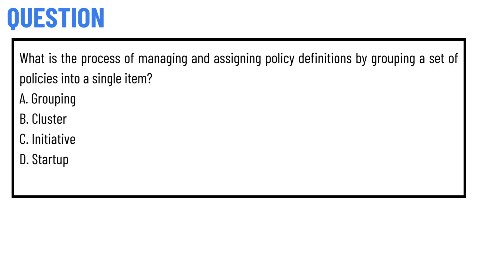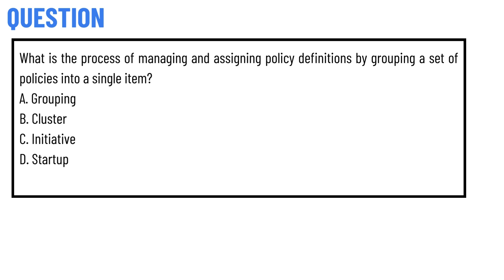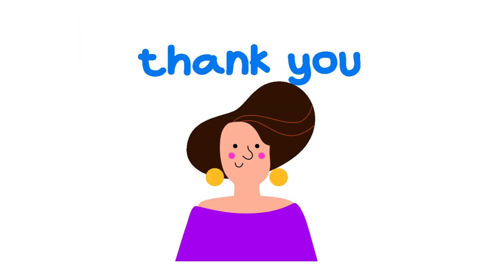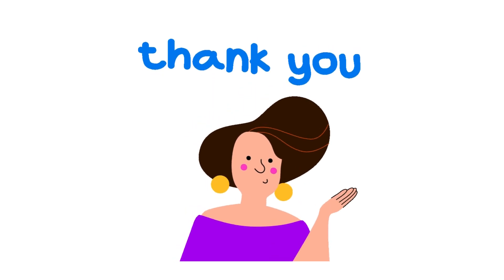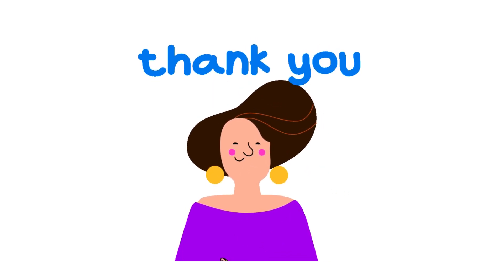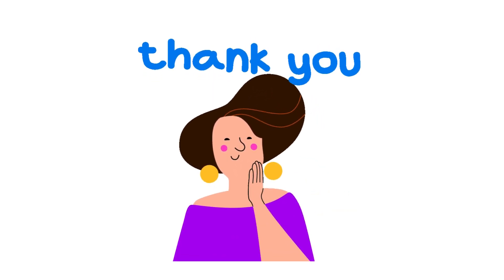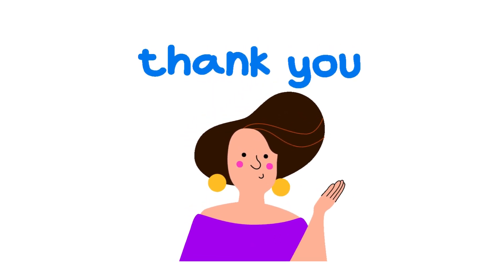What is the process of managing and assigning policy definitions by grouping a set of policies into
What is the process of managing and assigning policy definitions by grouping a set of policies into a single item? A. Grouping B. Cluster C. Initiative D. Startup